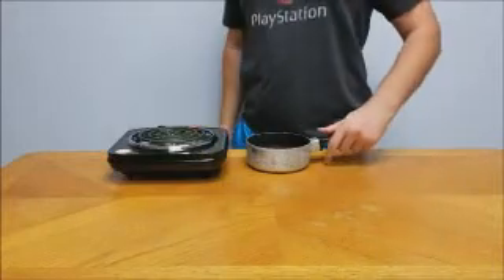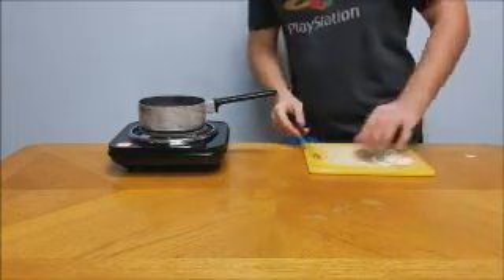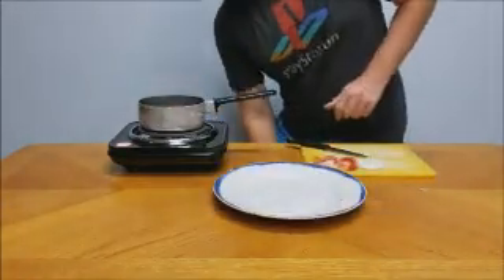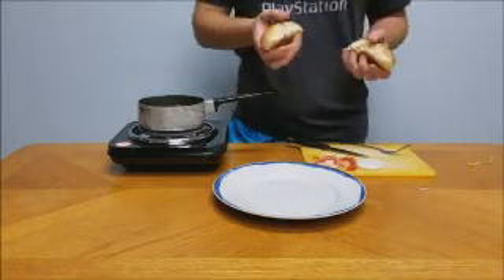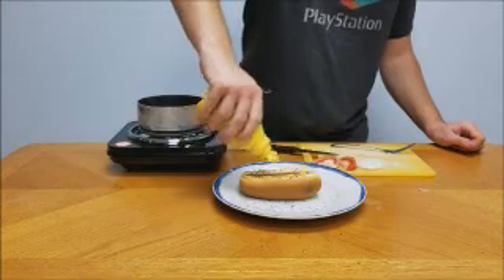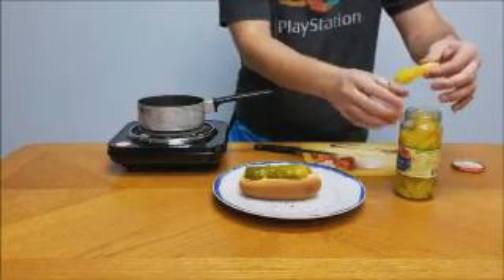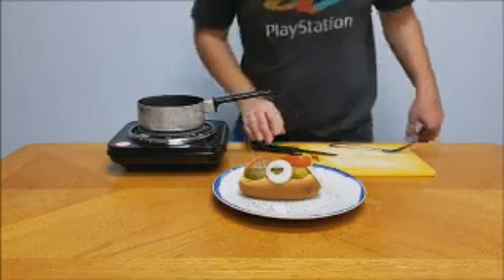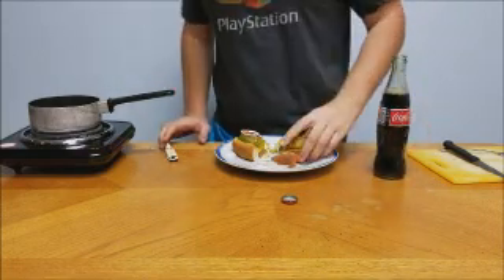How to make a Chicago Dog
In this video I explain how to make a Chicago style hot dog.
Ingredient List: Poppy seed bun. Vienna beef hot dog, yellow mustard, relish, sport peppers, tomato wedges, pickle spear, and celery salt.